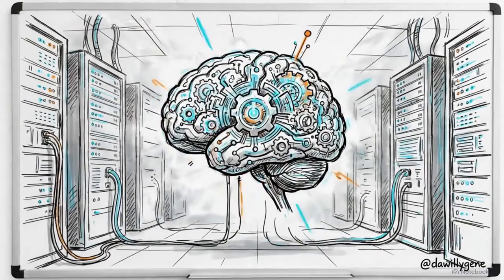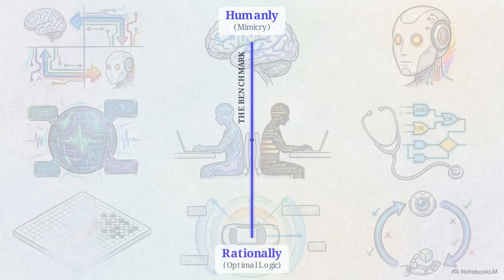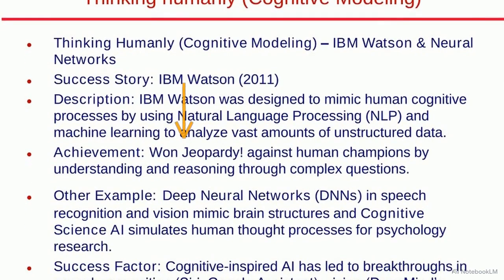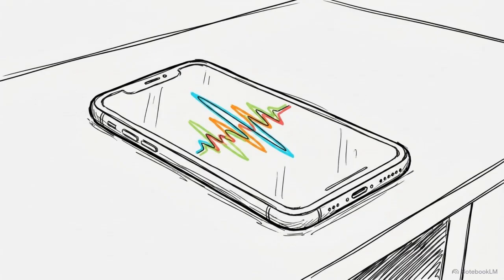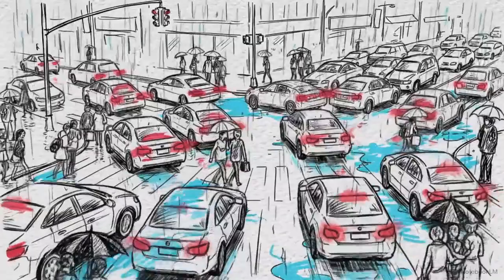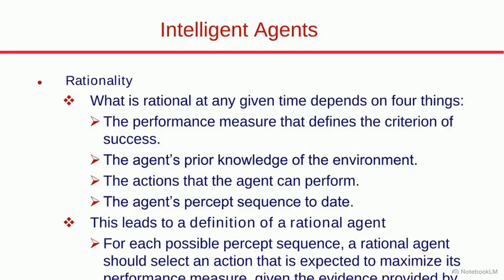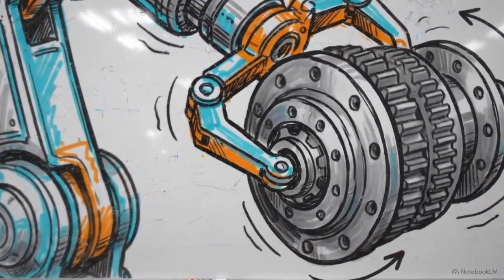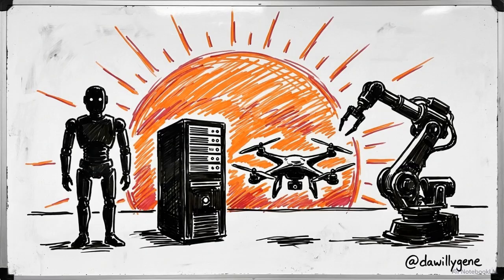Four Perspectives of Artificial Intelligence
Topic: Four Perspectives of Artificial Intelligence

Explain these four perspectives:
1. Thinking Humanly
2. Acting Humanly
3. Thinking Rationally
4. Acting Rationally

For each one:
- Give a simple meaning
- Give one real-life example
- Explain why it matters in AI